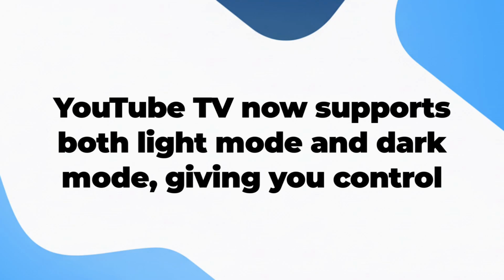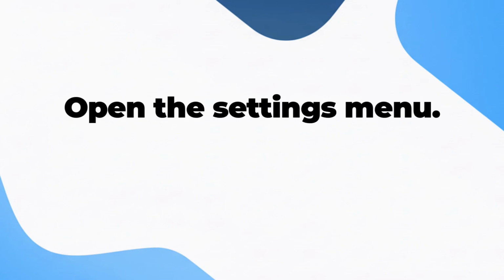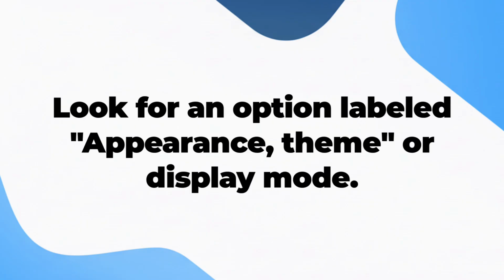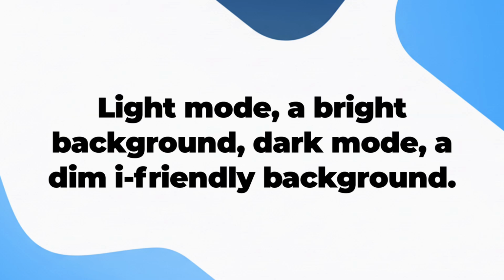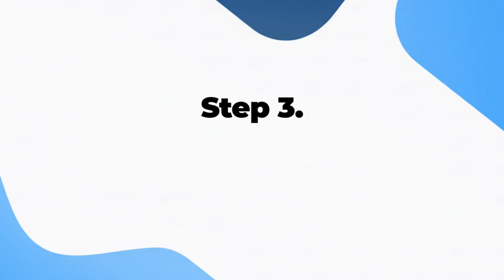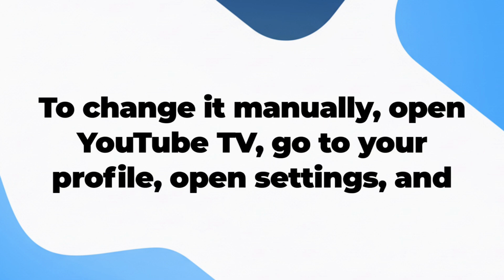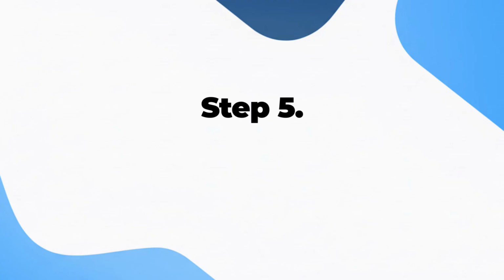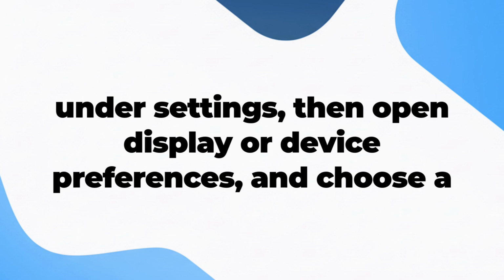How to Change Theme on YouTube TV Light Dark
In this video, I show you how to change the theme on YouTube TV so you can switch between light mode and dark mode with ease. Many users prefer dark mode for night viewing, while others like the clean look of light mode. I’ll guide you step by step through the menu so you can find the appearance settings and choose the theme that feels right for you. You’ll also learn why the theme option may look different on certain devices and what to do if the setting doesn’t appear. Follow this quick guide to update your YouTube TV theme and make your viewing experience more comfortable.